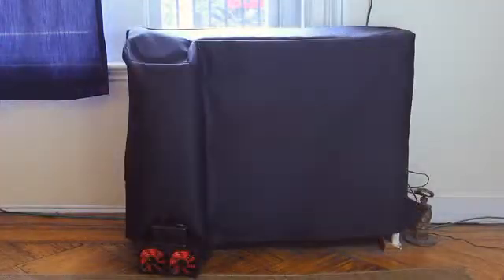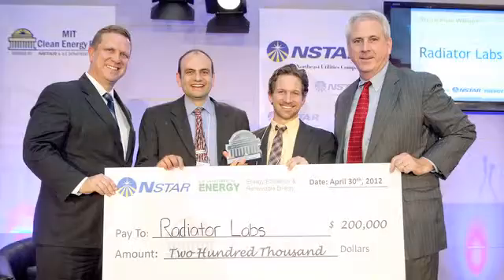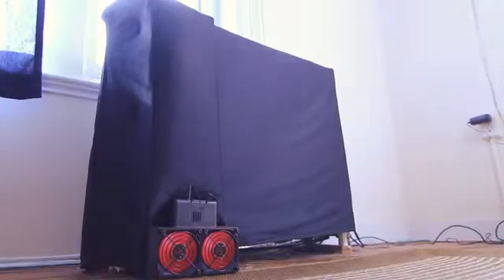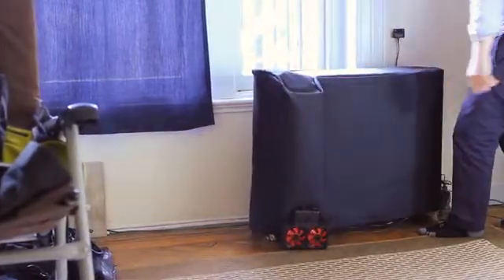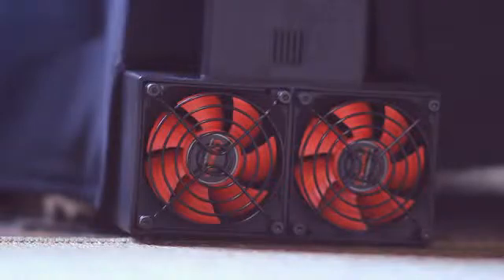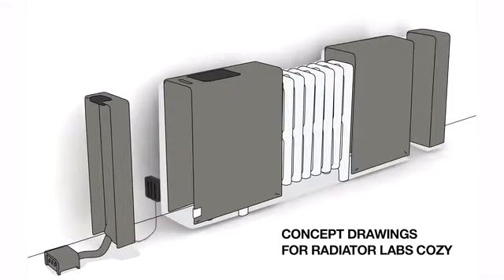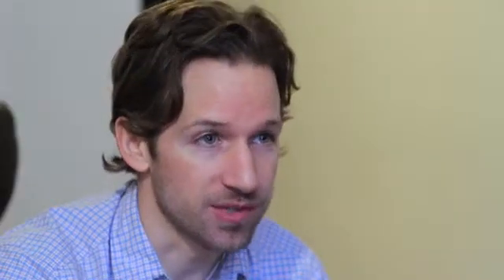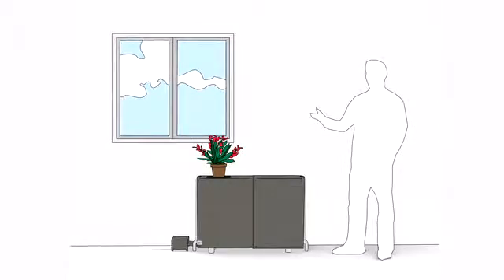COZY: Control your Radiator from your Phone by Radiator Labs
The Cozy finally allows you to tame your radiator, smartphone app included. Radiator heat: Welcome to the connected home.